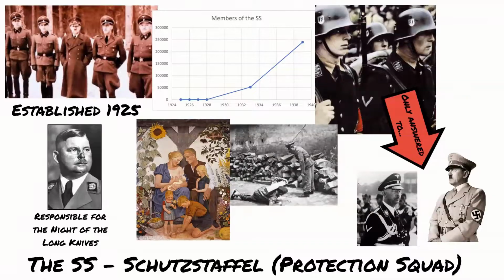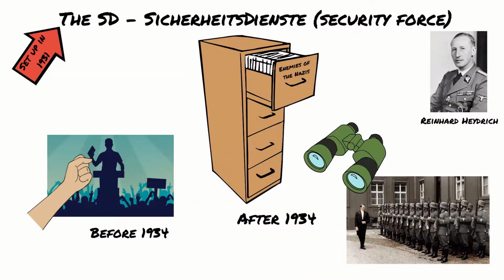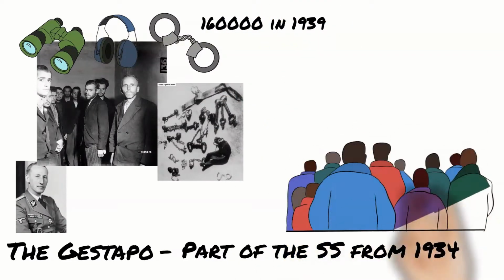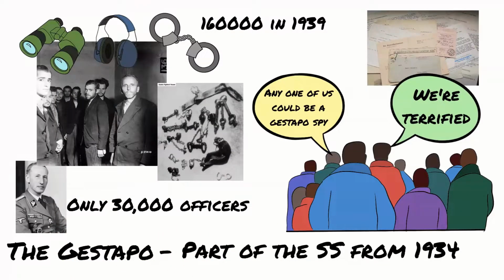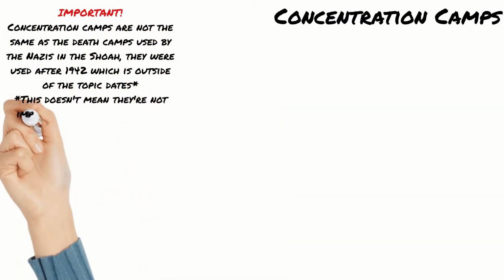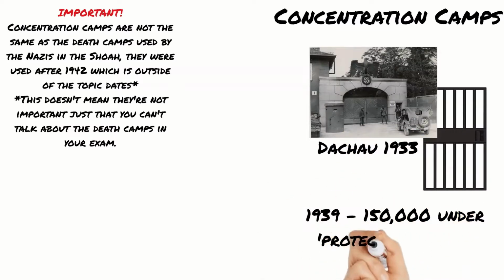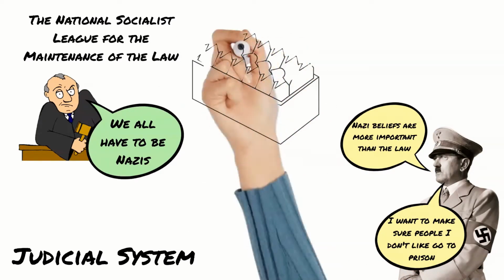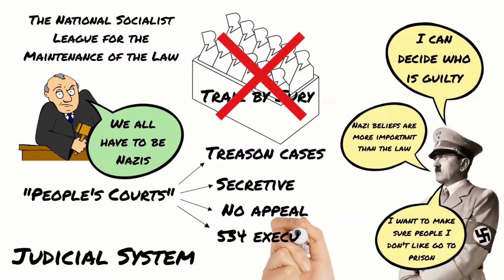Nazi Terror - The Police State - Weimar and Nazi Germany GCSE History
Last time we looked at how Hitler became the dictator of Germany in #1934. We're continuing with topic #3, this time looking at the way the Nazis controlled peoples behaviour using terror and the police state.

In July 2021 I gave up my full time job to focus on creating high quality revision resources. I am 100% self funded and rely on contributions from wonderful people like you to produce content.  If you like my content and would like to support me you can now become a supporter or make a one time donation at...

Chapters:
00:27 The structure of the Nazi Police
00:56 The SS
01:42 The SD
02:03 The Gestapo
02:50 Concentration Camps
03:51 The Judicial System
04:51 How You Can Help the History Teacher